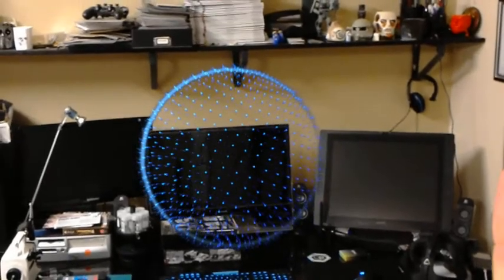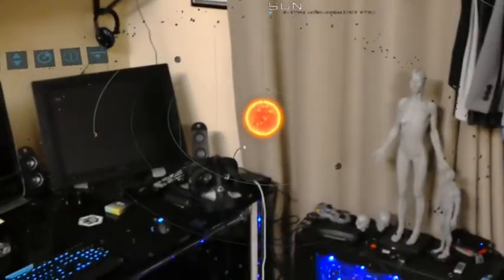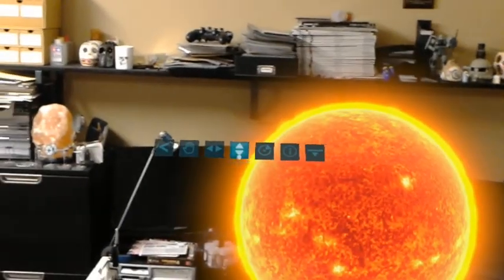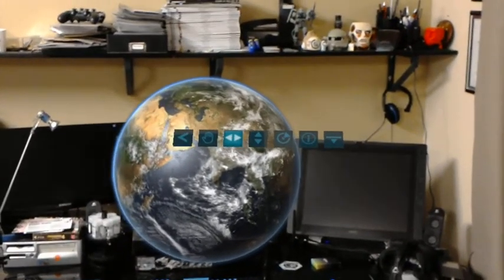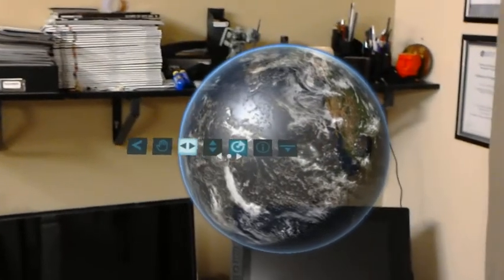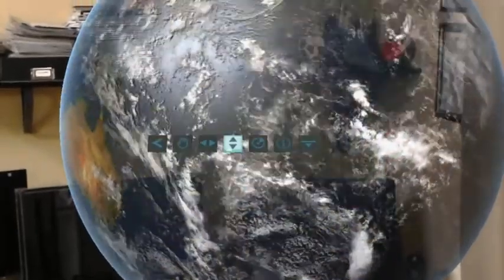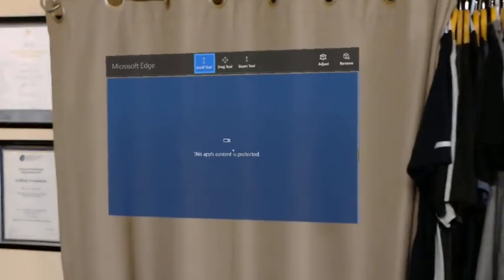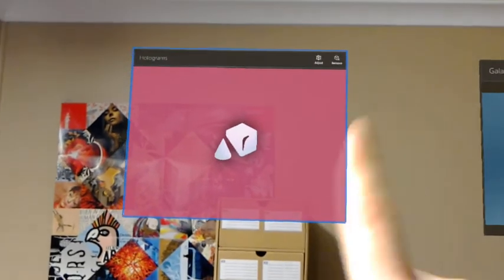HoloLens Test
Quick video showing the hololens features